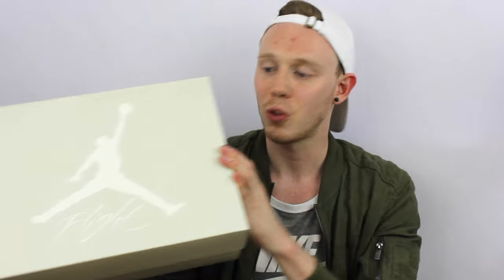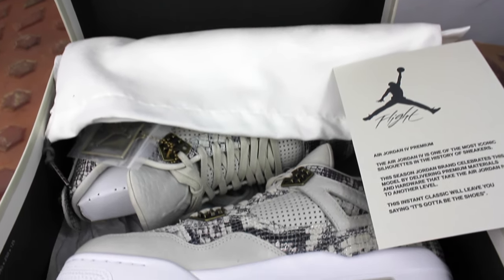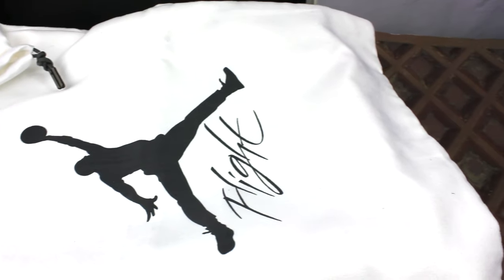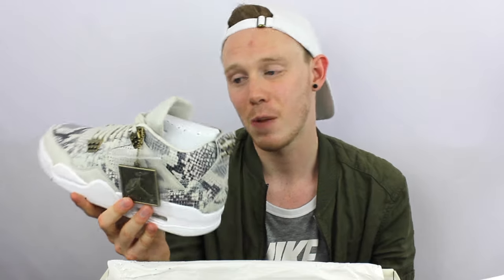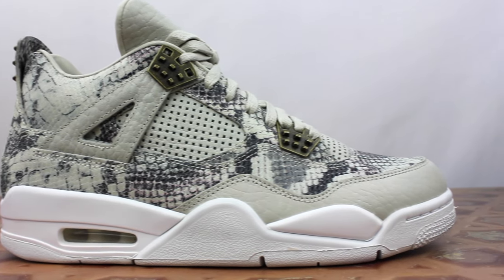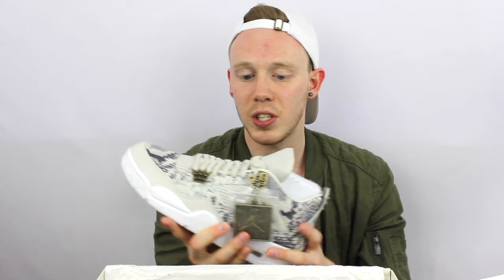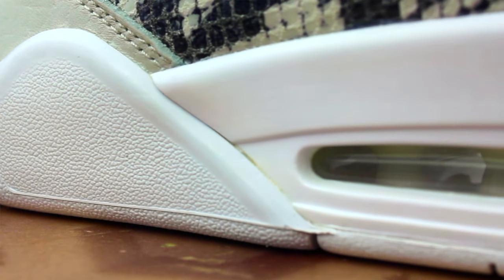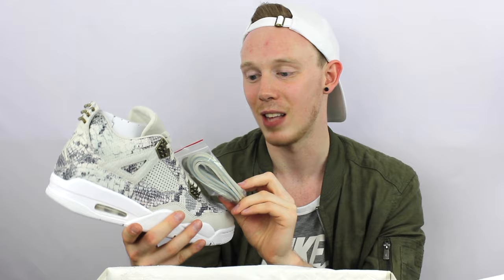AIR JORDAN 4 PREMIUM SNAKESKIN REVIEW & UNBOXING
Today I'm reviewing the Air Jordan 4 Premium Snakeskin!